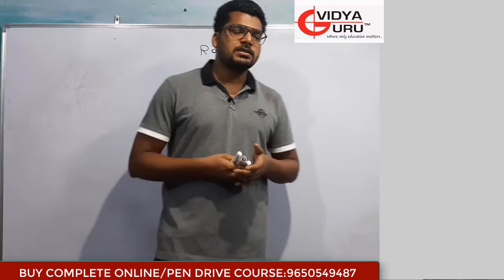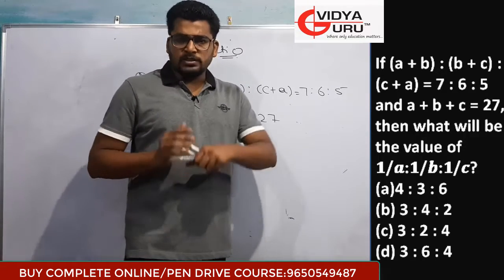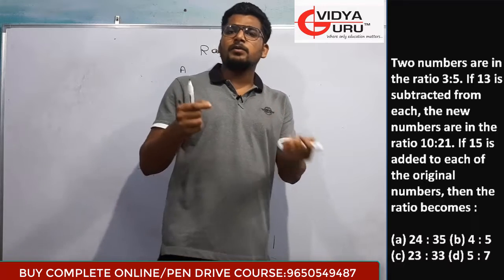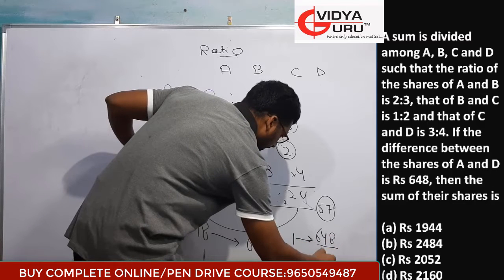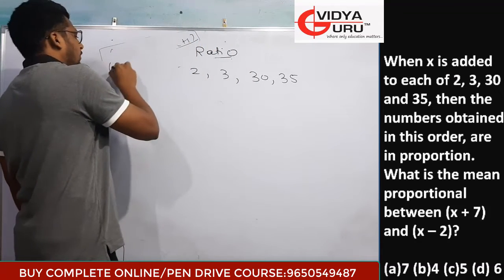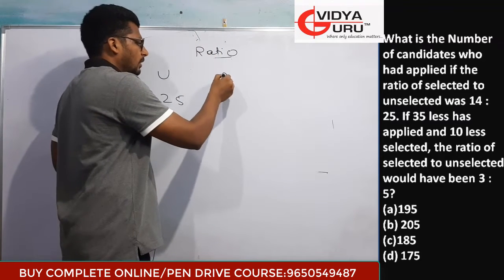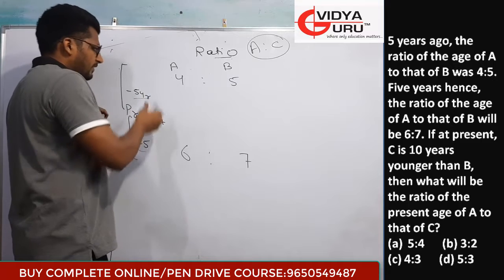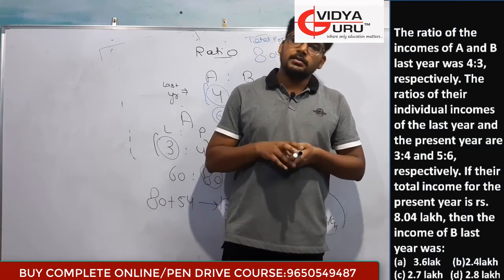Wonderful Quant Video for SSC CGL, IBPS RRB, IBPS PO and SBI PO: Ratio & Proportion